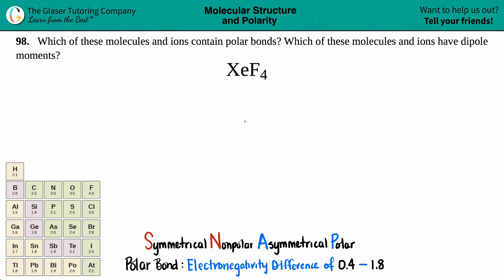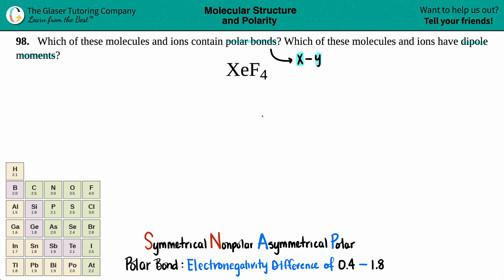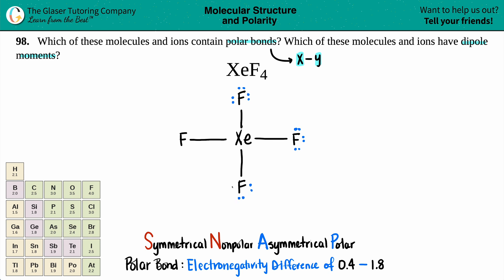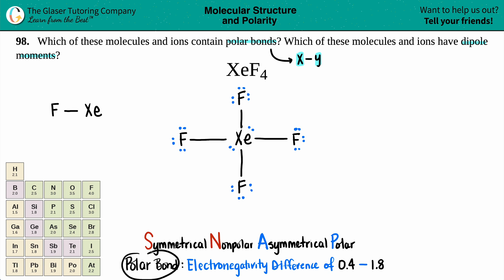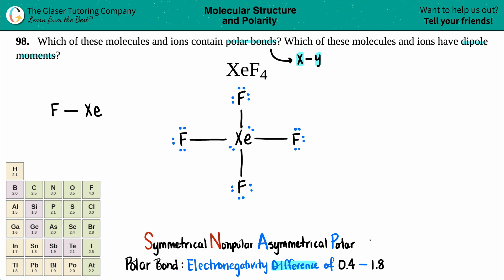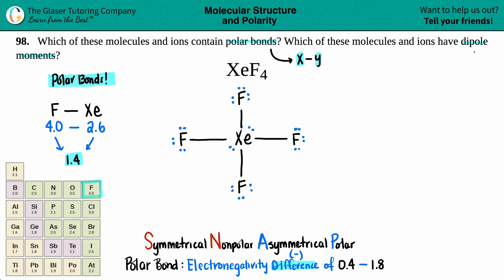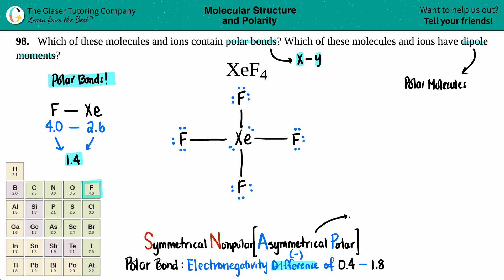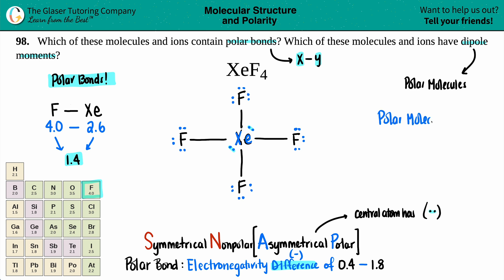7.98f | How to determine if XeF4 contains polar bonds and has a dipole moment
Which of these molecules and ions contain polar bonds? Which of these molecules and ions have dipole moments?
XeF4